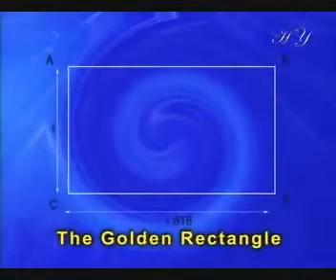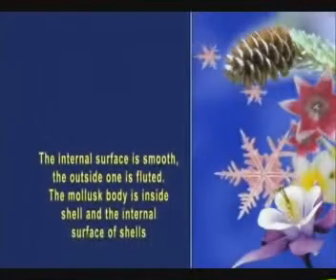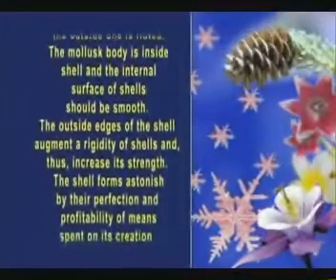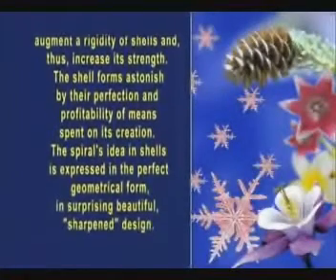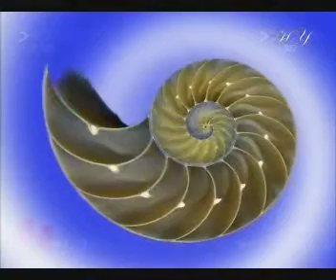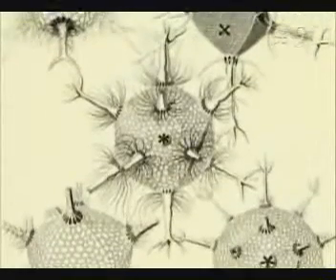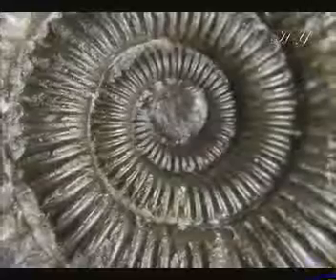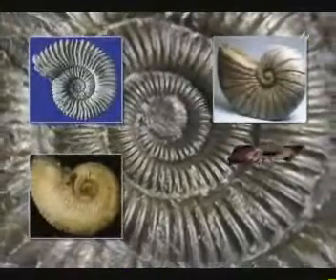THE GOLDEN RATIO 2OF4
What do the pyramids in Egypt, Leonardo da Vinci's portrait of the Mona Lisa, sunflowers, the snail, the pine cone and your fingers, all have in common?
The answer to this question lies hidden in a series of numbers discovered by the Italian mathematician, Leonardo Fibonacci. The characteristic of these numbers, known as the Fibonacci numbers, is that each one is the sum of the preceding two numbers.

Fibonacci numbers have an interesting feature. When you divide one number in the series by the number before it, you obtain numbers very close to one another.

In fact, this number is fixed after the 13th in the series and is known as the "Golden Ratio."

The examples of the golden ratio exist in our own bodies and in all living things in nature, are just a few of the proofs that God has created all things with a measure.